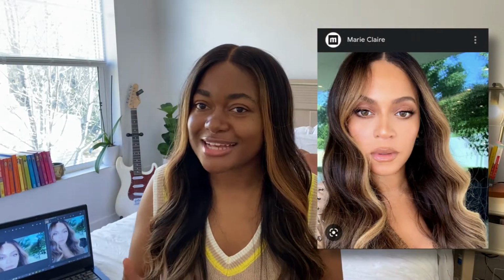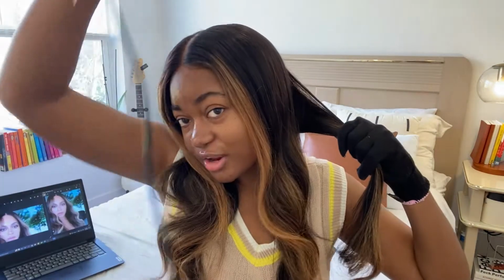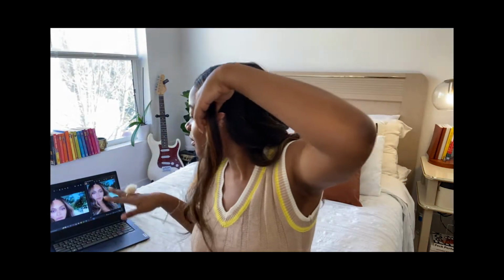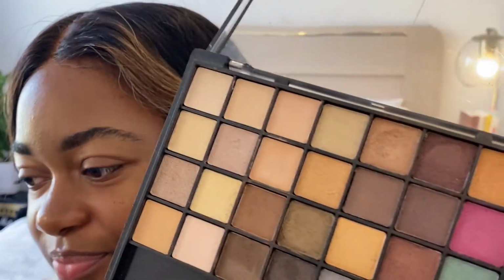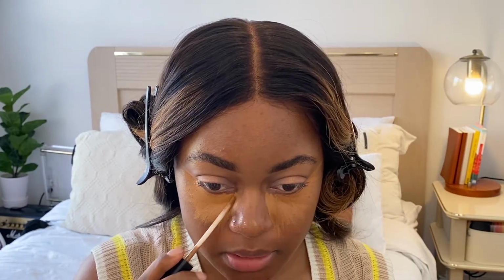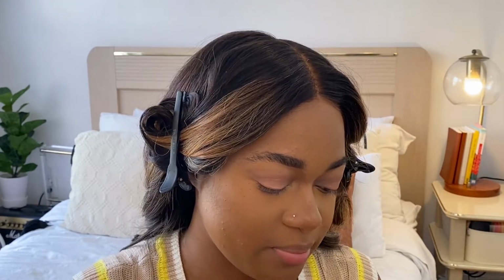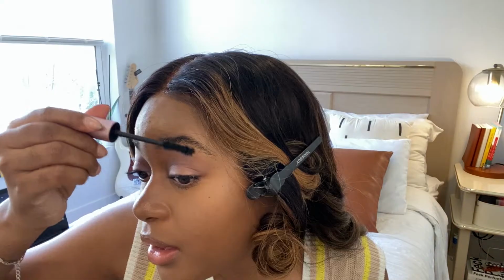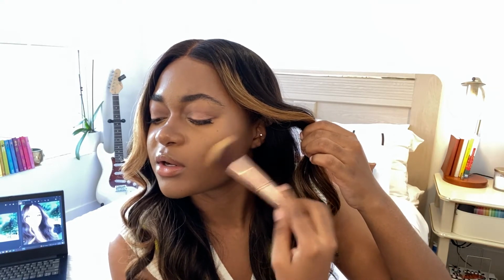Celebrity Look Recreation AT HOME! | BEYONCÉ INSPIRED MAKEUP TRANSFORMATION + PERFECT WAND CURLS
Hey, yall!

I'm back with a Celebrity Look Recreation On a Budget, where I Recreate Celebrity Makeup Looks and Hair Styling with things I already have at home, like this Beyoncé Inspired Honey Blonde Highlight Wig from Hairvivi! In today's video, join me in Recreating Celebrity Hair and Makeup as if Sir John, Beyoncé's Makeup Artist Does My Makeup--Brown Skin Friendly! I also include a beginner friendly, glueless wig tutorial on How to Heat Style and Wand Curl your Hair for Gorgeous Loose Waves, at home, using one of my favorite Amazon Hair Finds, linked below! Enjoy!

6-IN-1 CURLING IRON (I couldn't find this exact one :((!

0:00 ⤑ welcome in!
1:43 ⤑ how to achieve the perfect loose wave wand curls--for beginners!
8:27 ⤑ how to get uniform, face framing wand curls--welcome to my TED talk/PSA!
12:59 ⤑ Beyoncé's Makeup Artist Did My Makeup?! Brown Skin Girl Friendly.
13:31 ⤑ Recreating Beyoncé's Makeup Look with Brown Skin Friendly Recommendations.
27:01 ⤑ the finishing touches: brown skin friendly lip combo, faking false lashes, & releasing curls.
33:39 ⤑ the finished look.
33:51 ⤑ recreating Beyoncé's selfie: did I nail it??